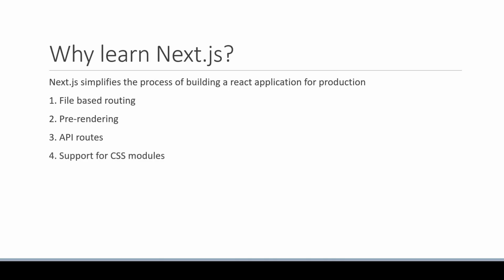Next.js Tutorial - 1 - Introduction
Next.js is a react framework for production. Next.js gives you the best developer experience with all the features you need for production: hybrid static & server rendering, TypeScript support, smart bundling, route pre-fetching, and more. No config needed.

Next.js
Next.js Tutorial